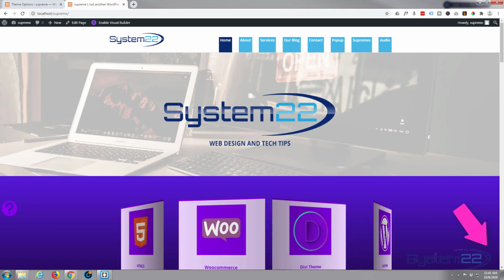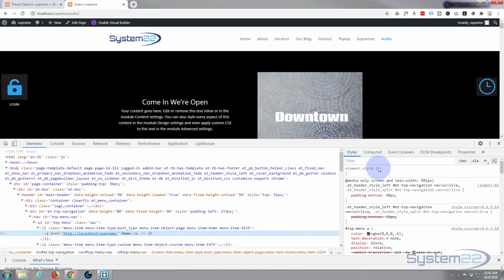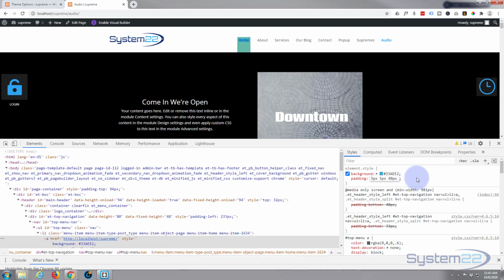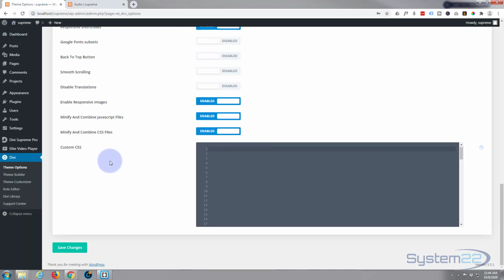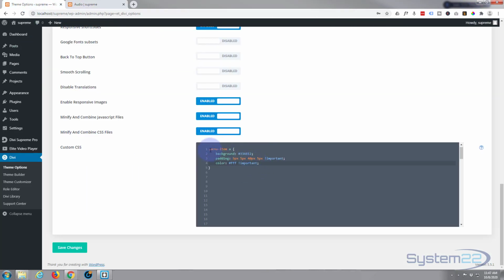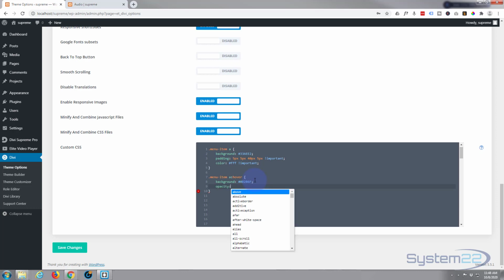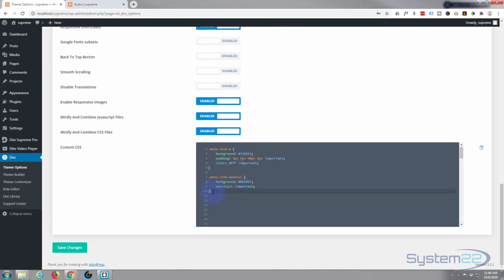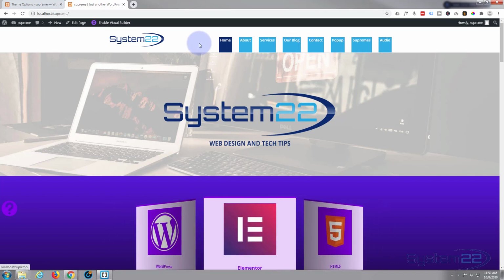Divi Theme Menu Decoration Tag Background Hover Effect 👍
Divi Theme Menu Decoration Tag Background Hover Effect. The Divi theme from elegant themes is absolutely awesome.